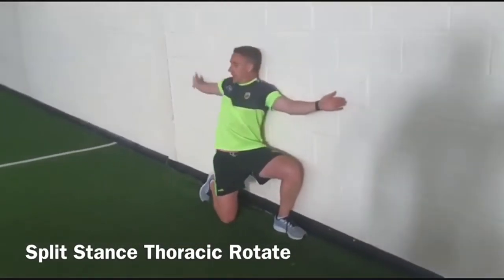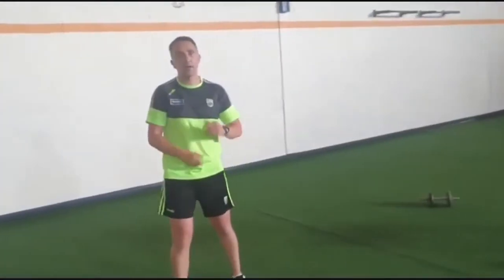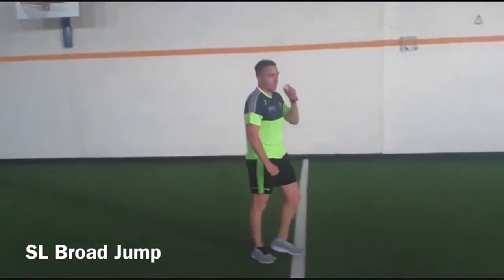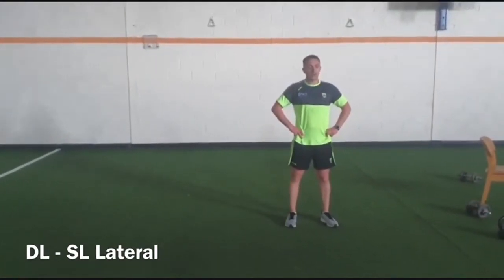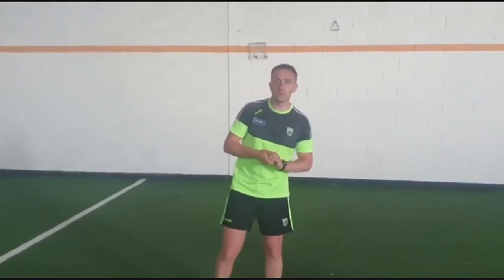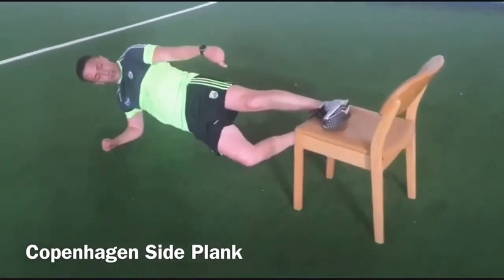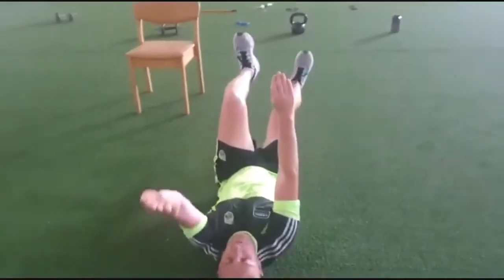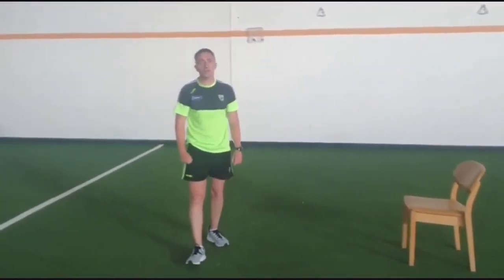Training Session with John Barry - Week 4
Week 4 of John's training sessions, just in time for heading back to the pitches. Enjoy